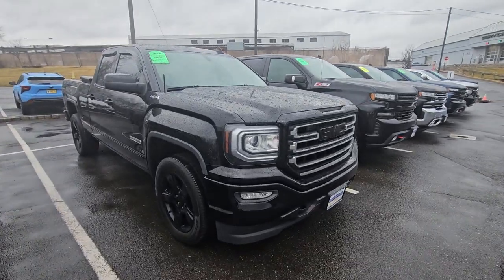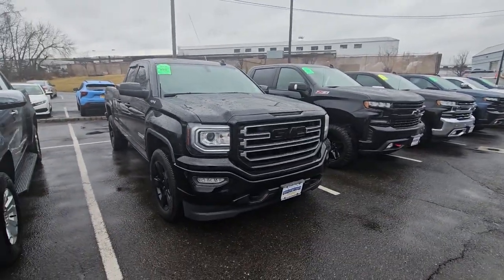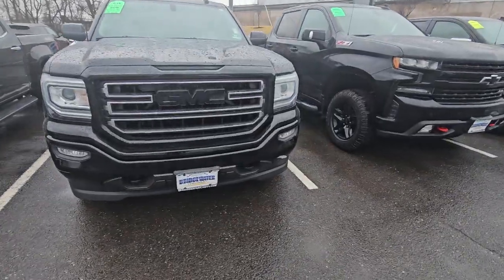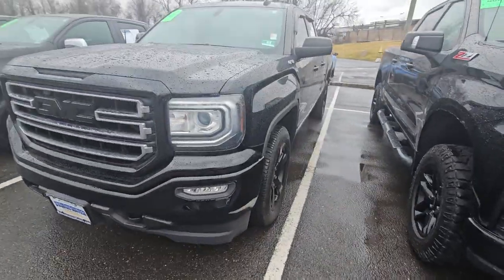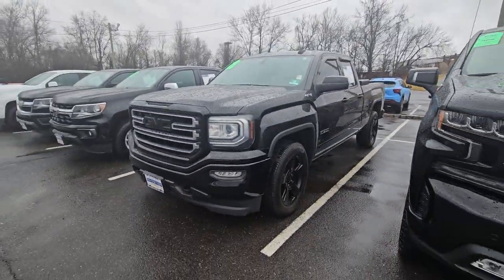GMC SIERRA ELEVATION